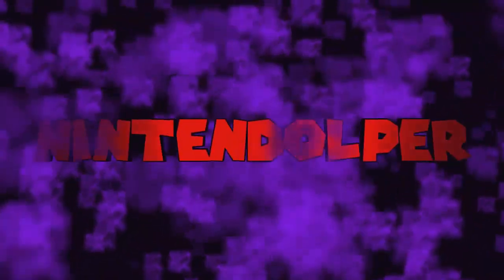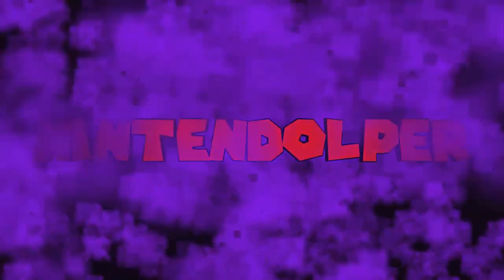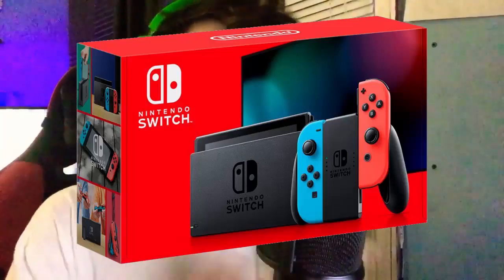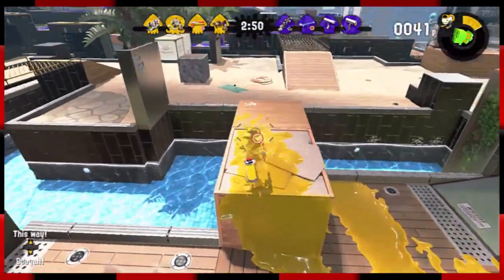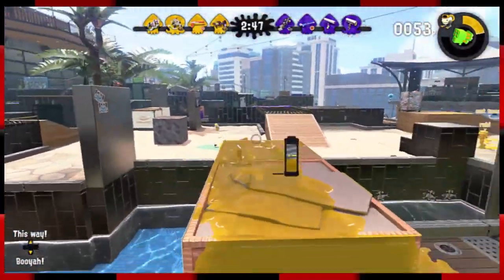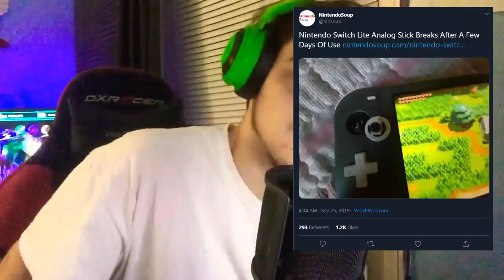My Opinion Of The Nintendo Switch Lite!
Chilling With Lper Disord Server!
The Eden Project - Statues ft. Leah Kelly
The Eden Project:

Super Mario 64 - Ending Theme Cover by Game & Sound
Game & Sound: